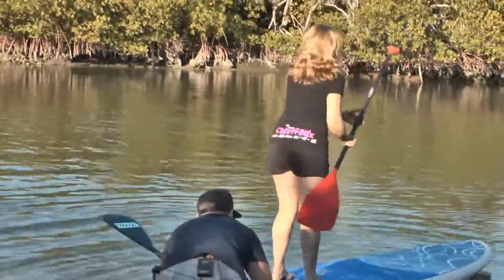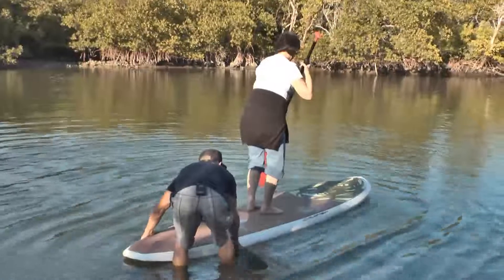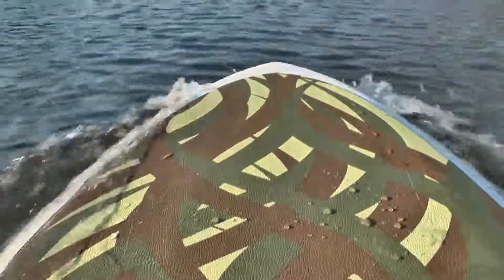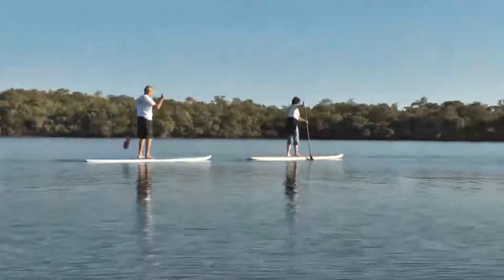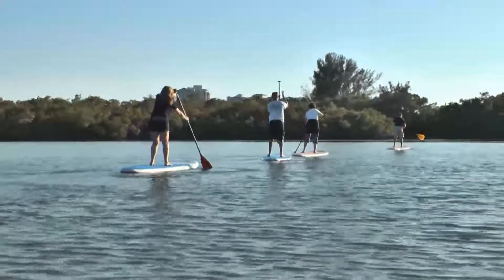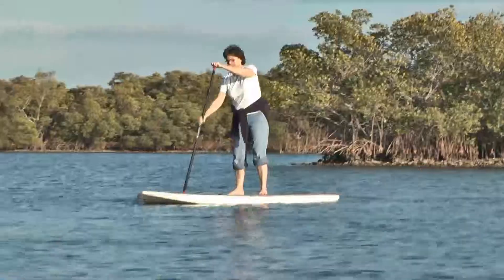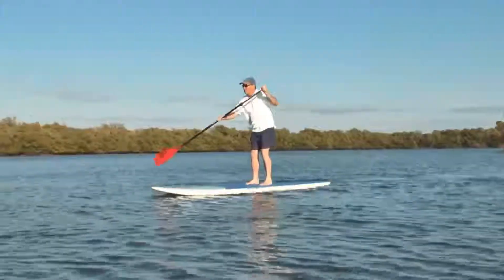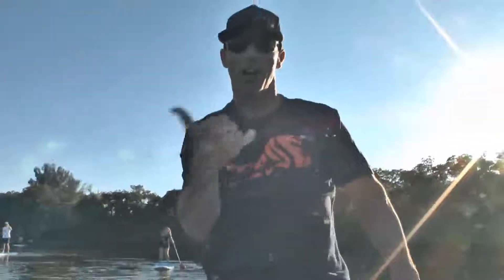SUP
SUP Paddleboarding is the newest craze!  Explore the gentle waterways of Southwest Florida in this unique way and get a fabulous workout at the same time.  This is an inexpensive way to discover all the beautiful scenics and wildlife while you are visiting the paradise coast.  Join JoNell as she tries this sport for the first time and learn how easy it is to be up and paddling in no time.